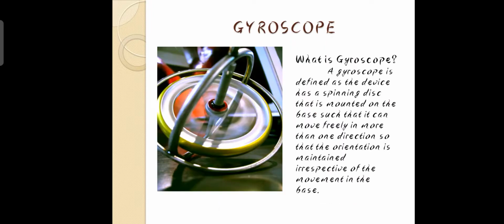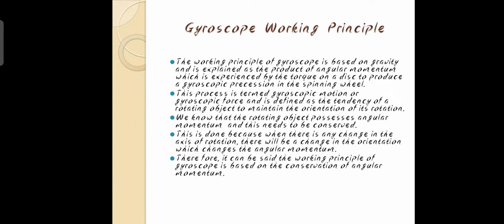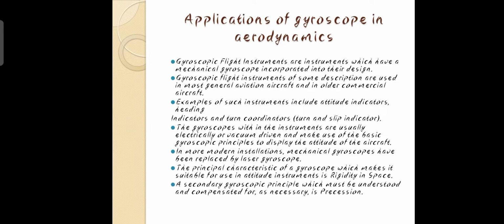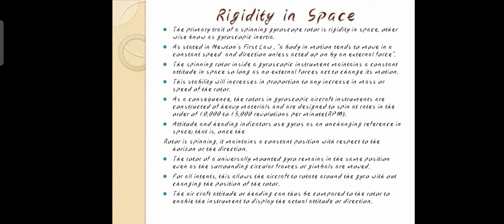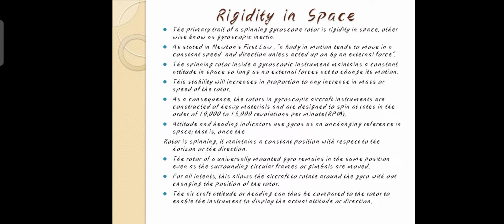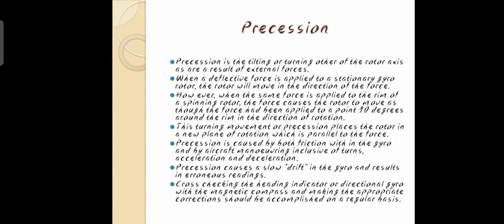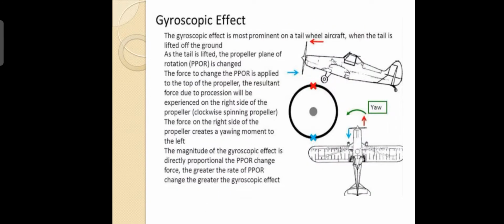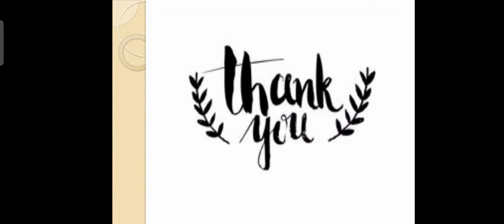validate the applications of gyroscope in aerodynamics, Engineering Physics.